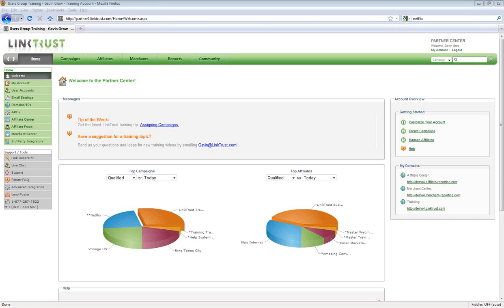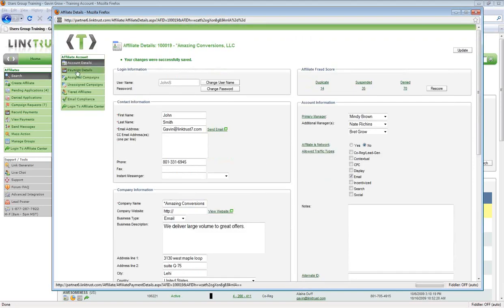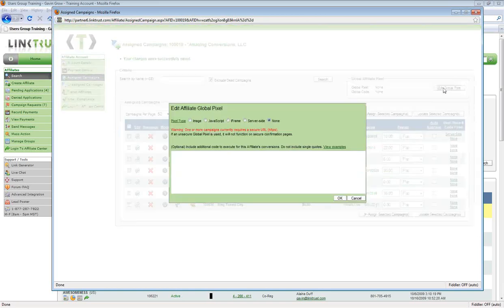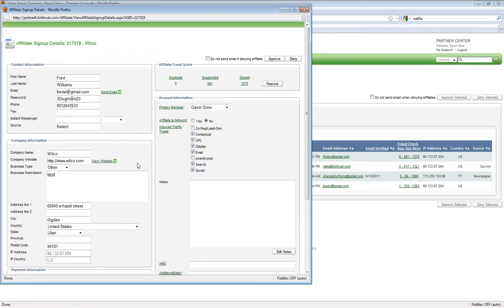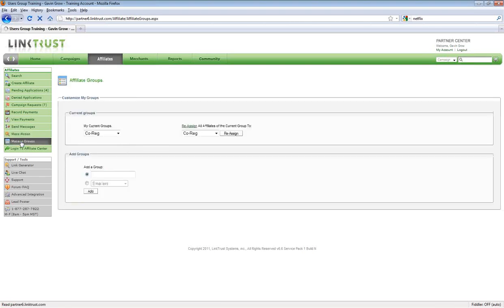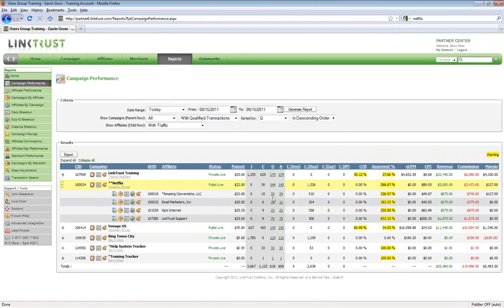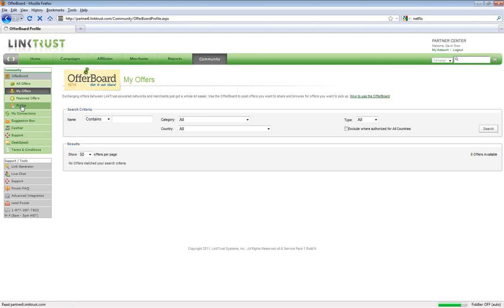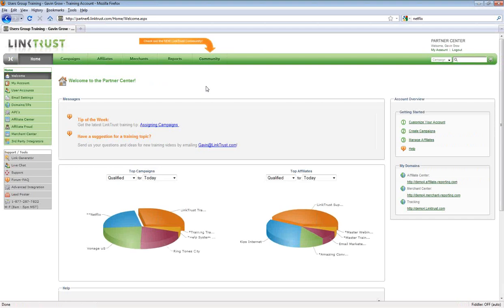System Training - Part 2 of 2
This is a basic overview of the LinkTrust Platform